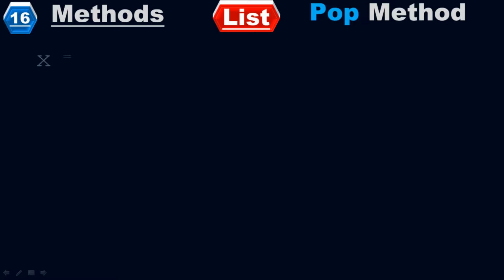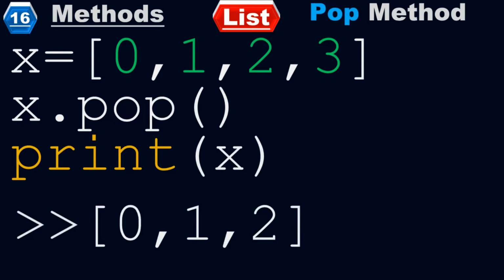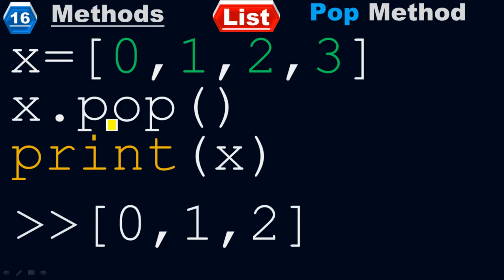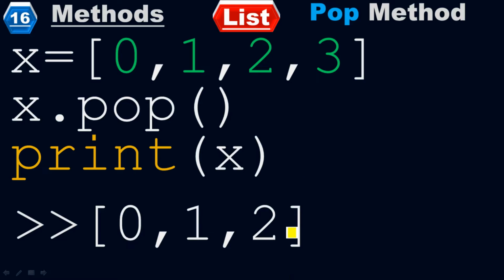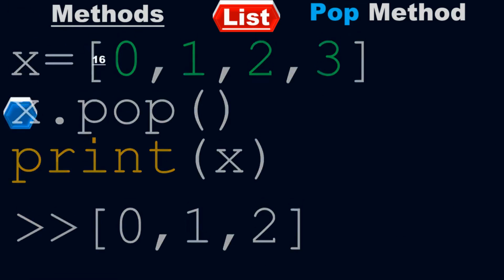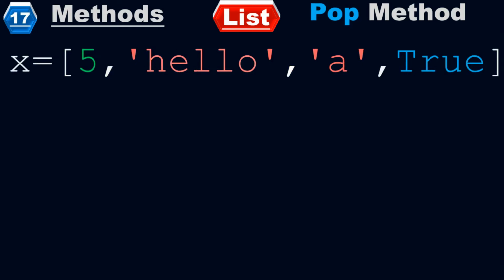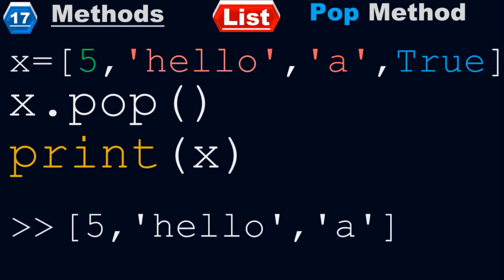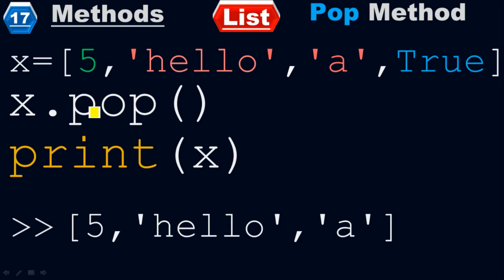How to use the pop function to remove the last item of a list? - Python by Moein